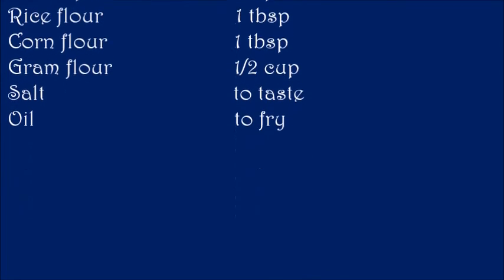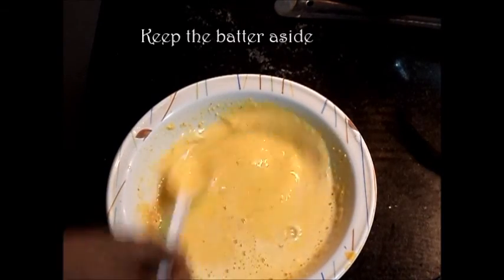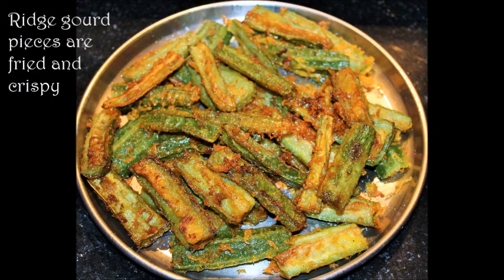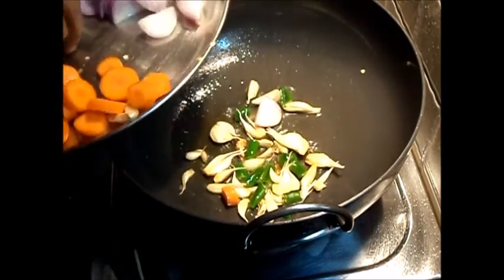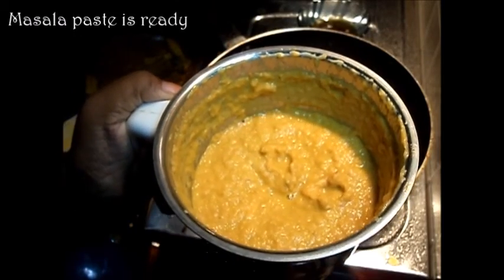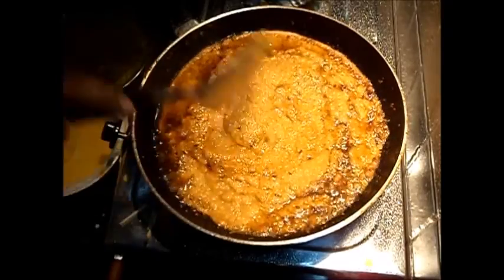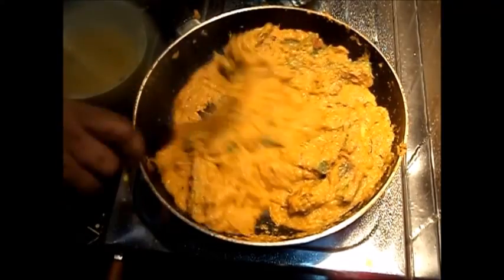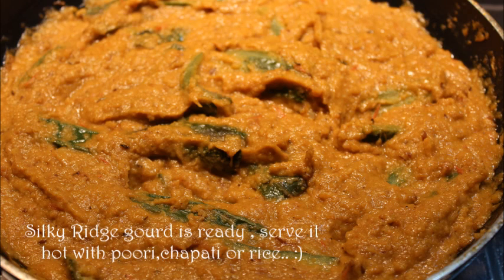Silky Ridge Gourd Curry by Teekha Tadka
This Recipe includes lots of different ingredients and turns amazing. The rich taste of this dish goes very well with poori , chapati or rice. Let's see how to cook silky ridge gourd curry.